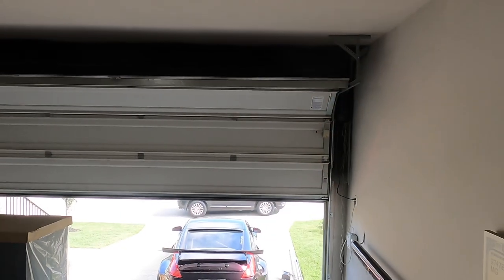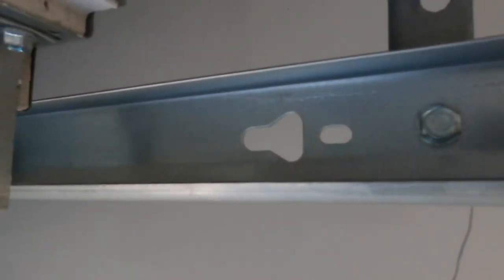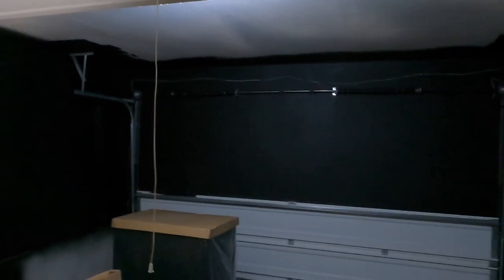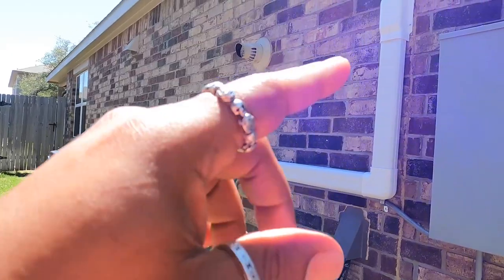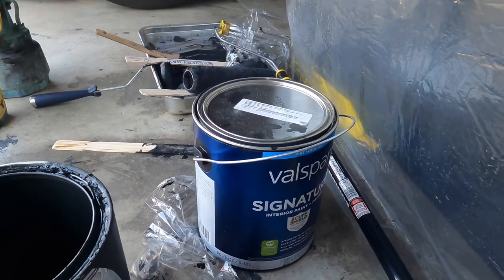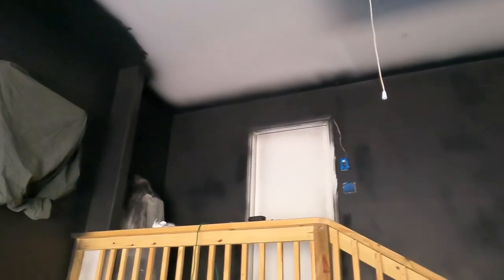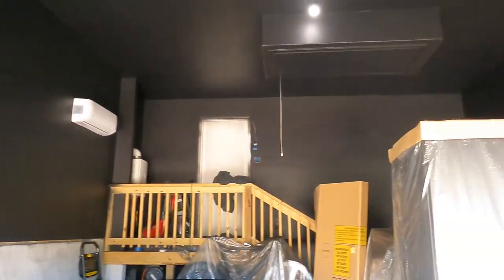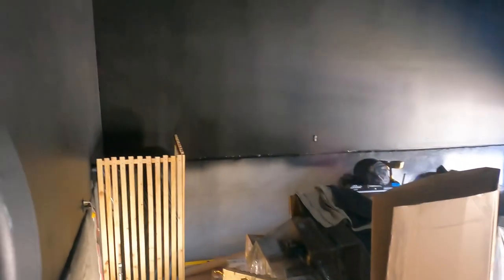Dream Garage Build | Ep.2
On Dream Garage Build episode 2 we install my new A/C unit and dive into the new paint scheme for the garage.

This garage build series walks you through each steep of the process from painting, flooring and overall design. Follow along as I bring my dream into reality.